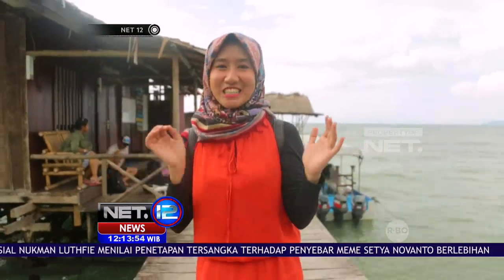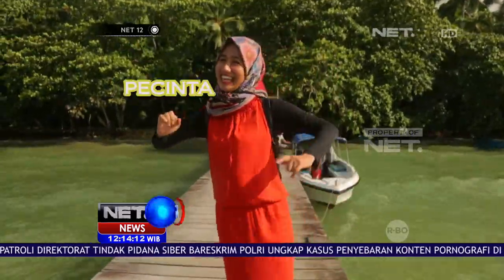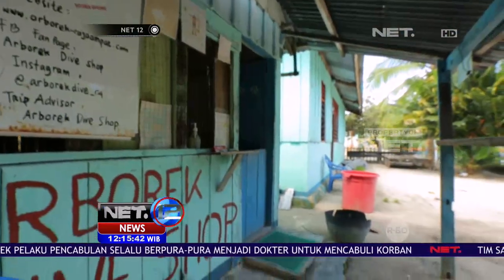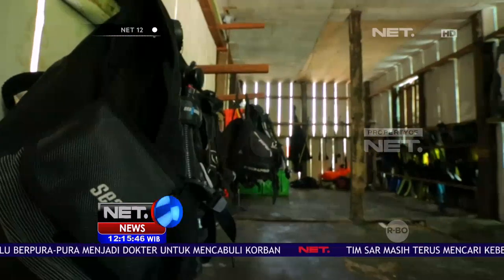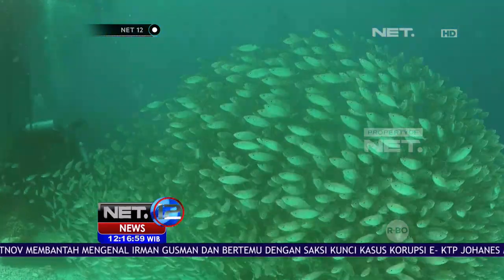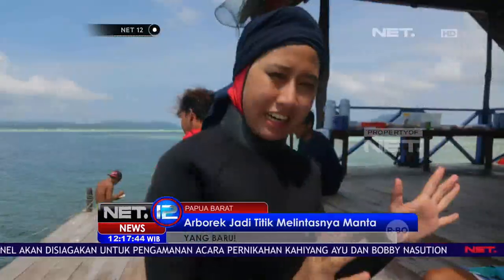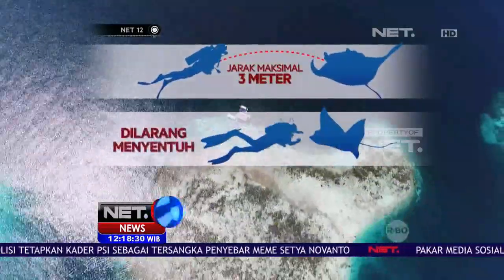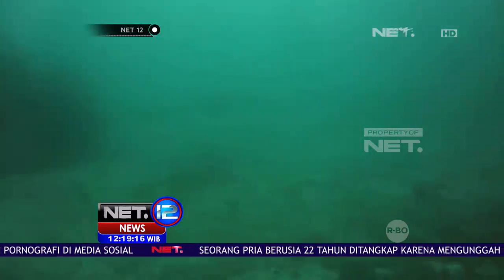Yang Baru! Diving Cantik di Arborek, Raja Ampat - NET12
dan ikuti berita-berita terkini di NET. News via streaming di